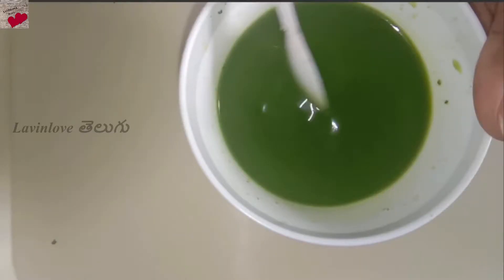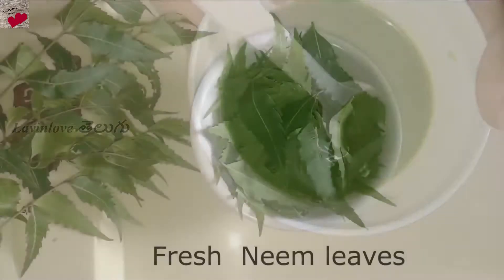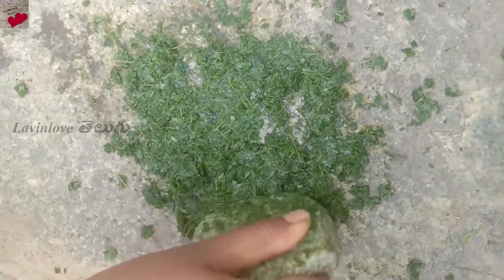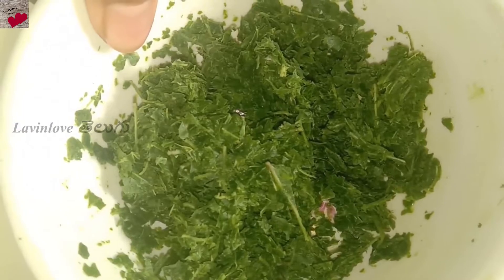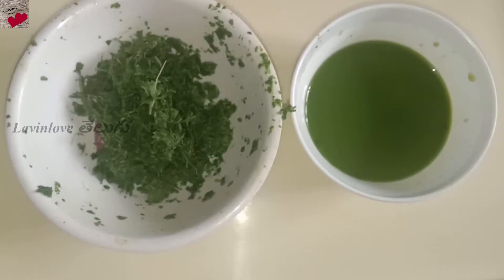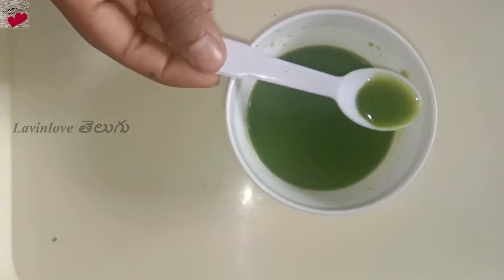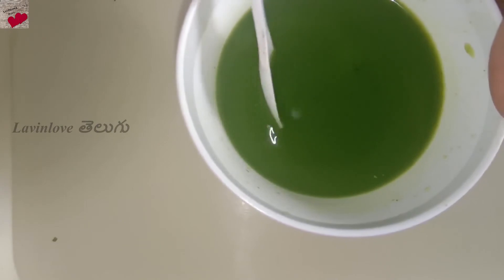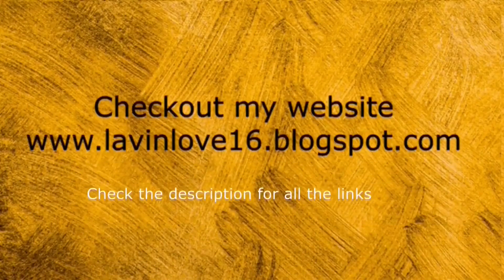How to remove PIMPLES fast get rid of acne easily in just 3 days in TELUGU also removes Head lice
Hi friends!!
This video is all about How to remove PIMPLES fast &get rid of acne easily in just 3 days in Telugu also removes Head lice.keep sharing keepsupporting.Thankyou.

Link for my Previous videos